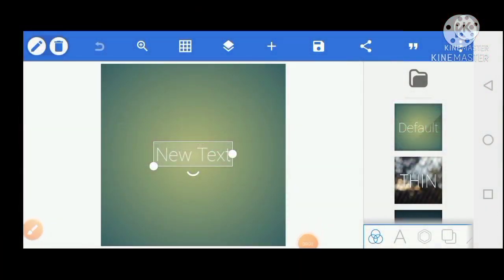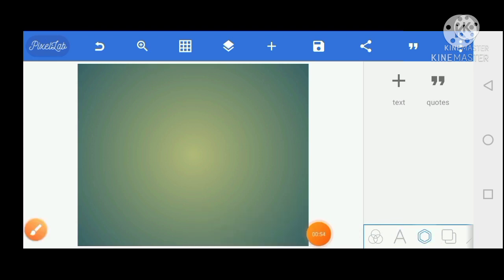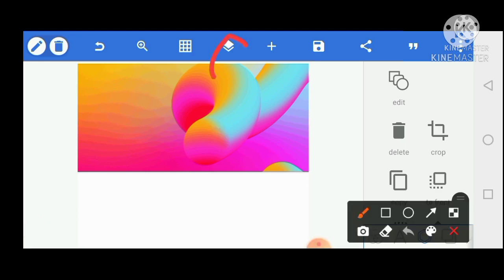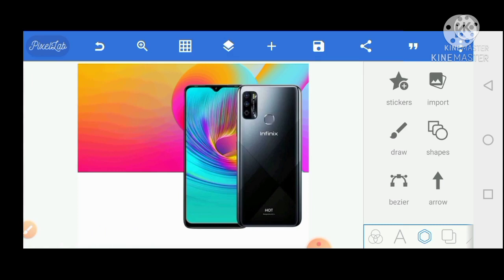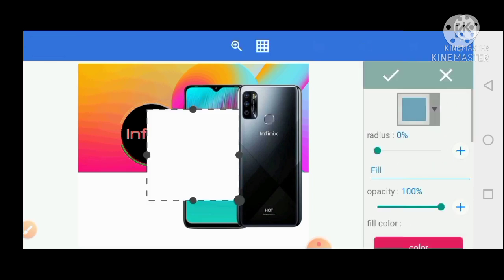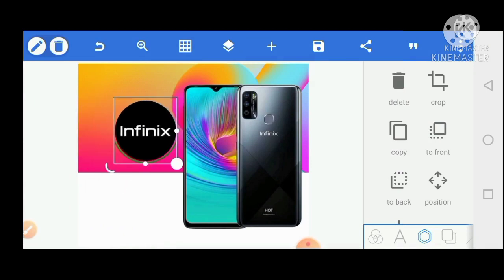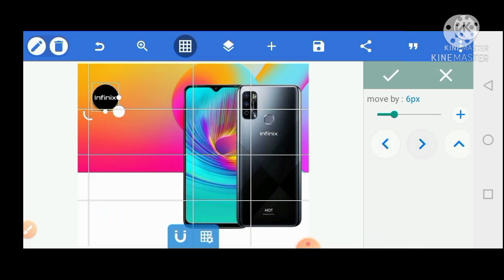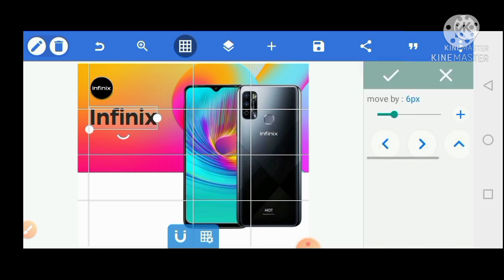How to make a professional flyer on Android Pixellab App (Infinix Release)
A well and detailed tutorial on how to design a flyer like Infinix Hot 10 play Flyer which announces the release of a new phone.

This video was taught with the simplest language so that both those new to Pixellab and experienced designers can learn from it.